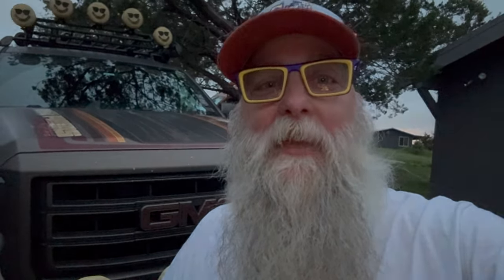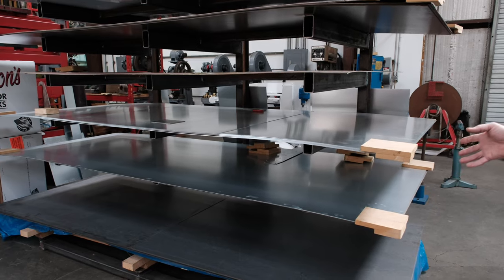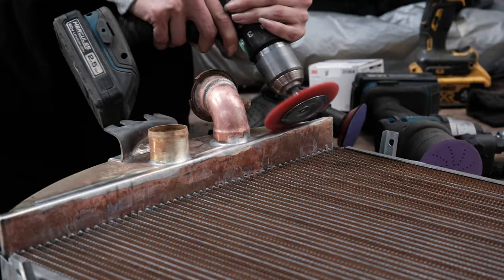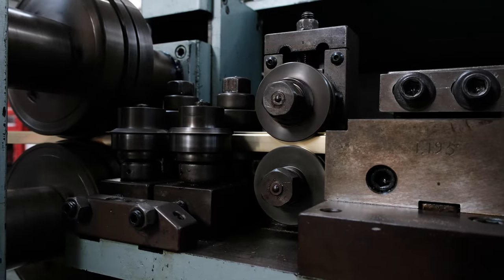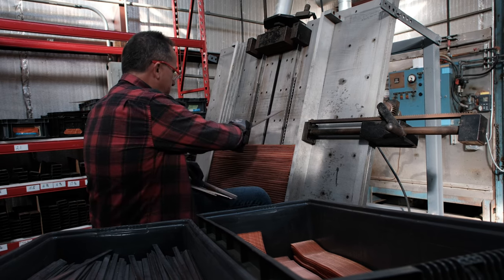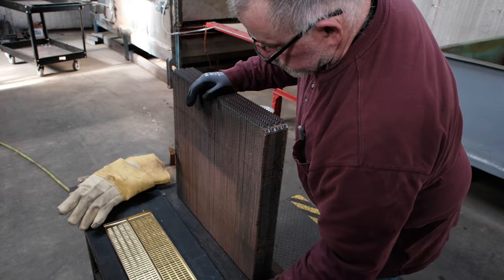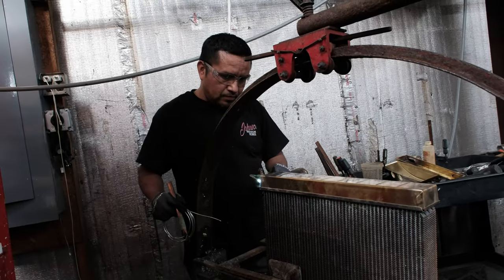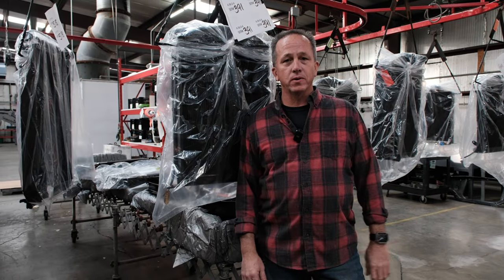How the Best Radiators are Made at Johnsons Radiator Works - Radiators for Anything You Drive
Spent the Afternoon Touring the Johnsons Radiator Works Headquarters in Gadsden Alabama.
 Needless to say I was blown away by what it took to build make a radiator from scratch
 Hope you enjoy the video, and appreciate the hard work that goes into making the Best hand made radiators